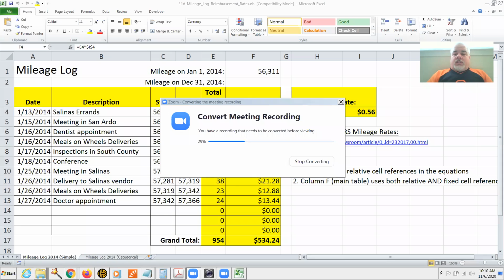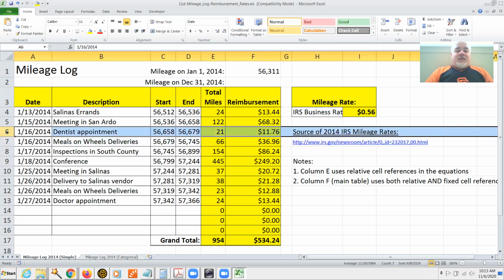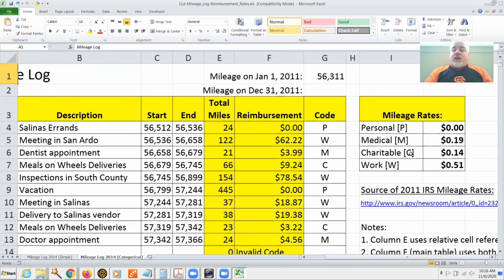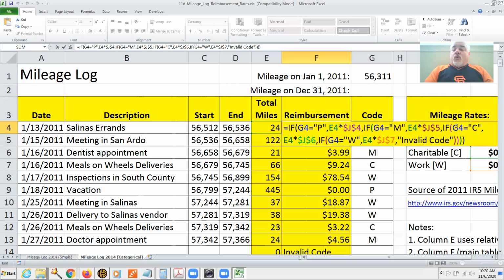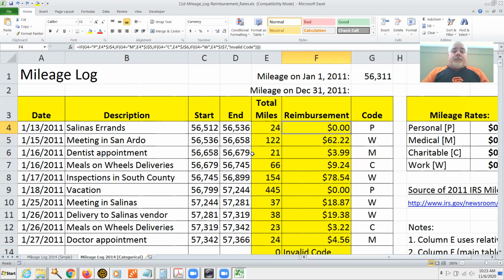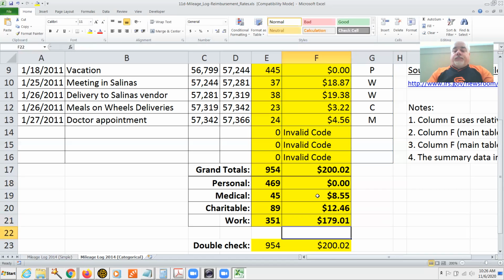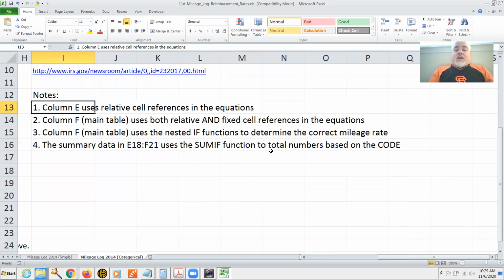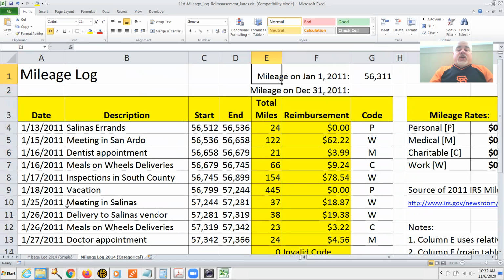10c1 Mileage Log Excel